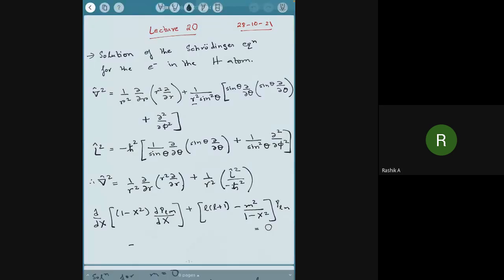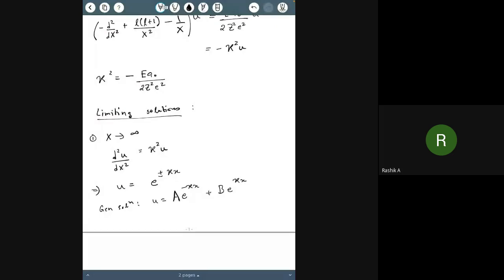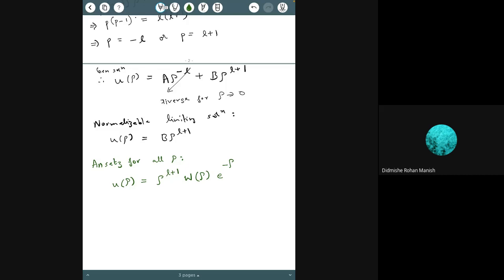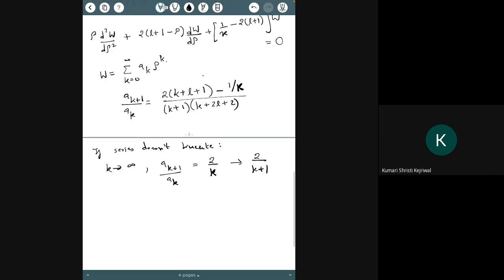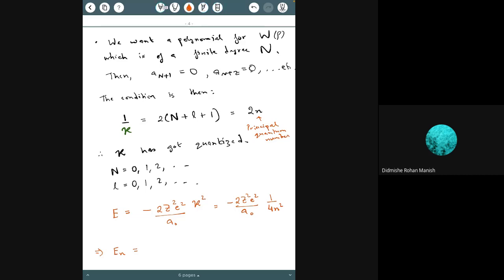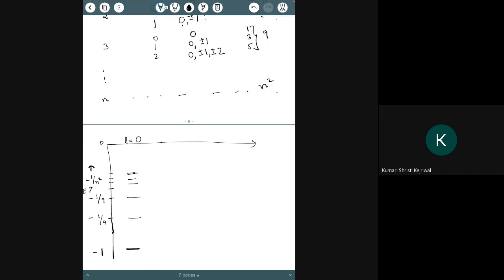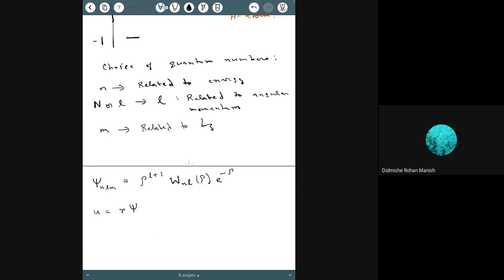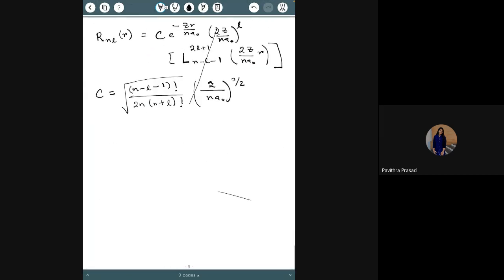Basic Quantum Mechanics: Lecture 21